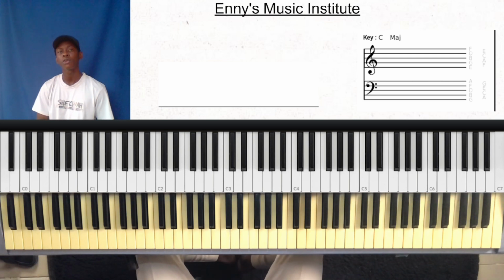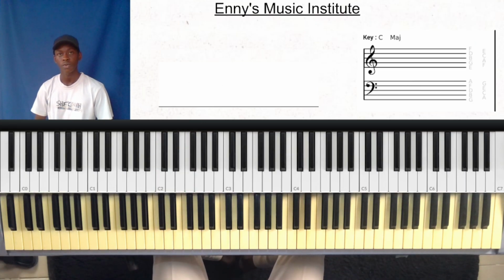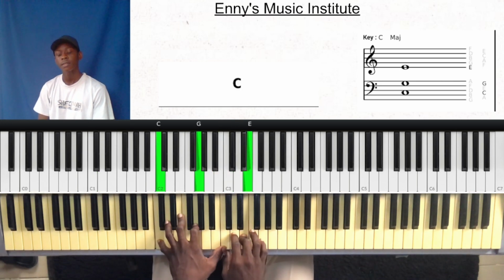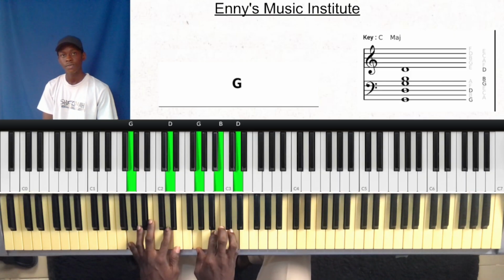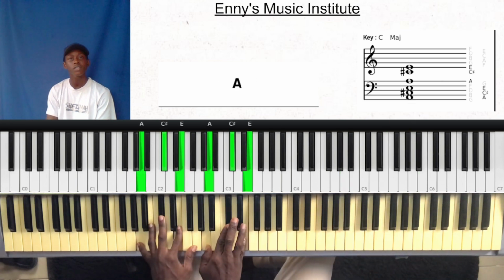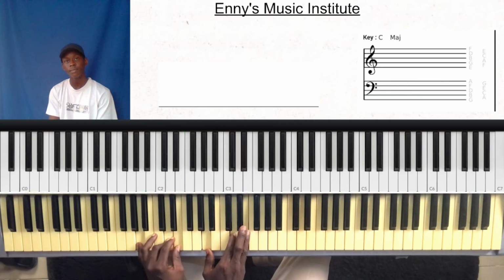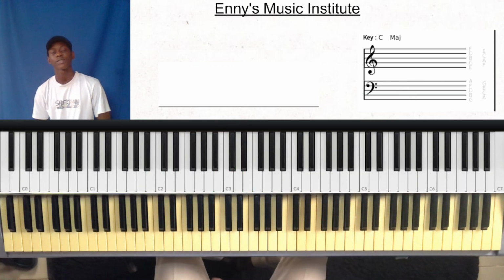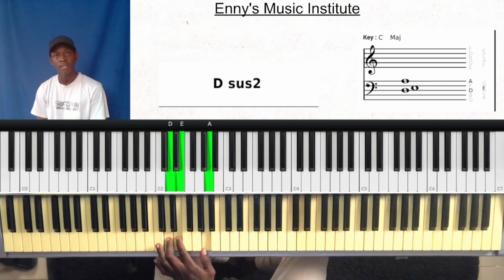How to play Suspended Chords(Beginners lesson)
Learn how to make your chords much more interesting by throwing in a lil supension here and there before resolving to major chords

0:00-0:24 What is a suspended chord?
0:25-0:42 How it's formed
0:43-0:59 Sus2 and Sus4
1:00-1:42  Resolve to major chords
1:43-3:57 Example of Diatonic resolve
3:58-6:40 Non-diatonic resolve
6:41-7:28 Sus2=Sus4
7:29-7:37 END